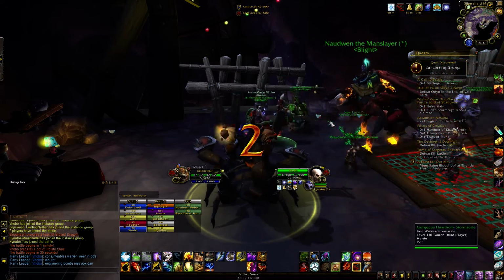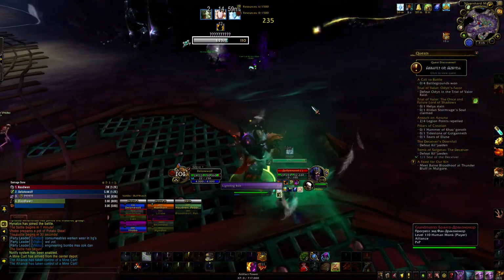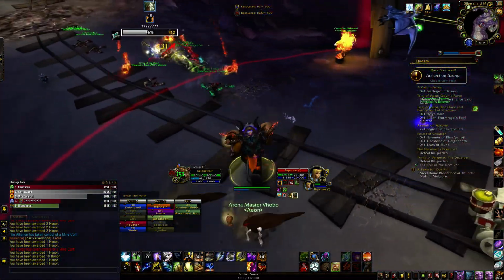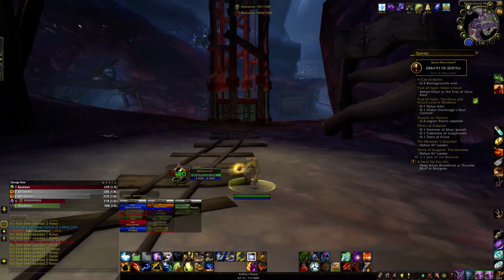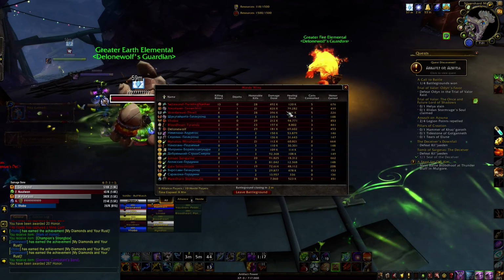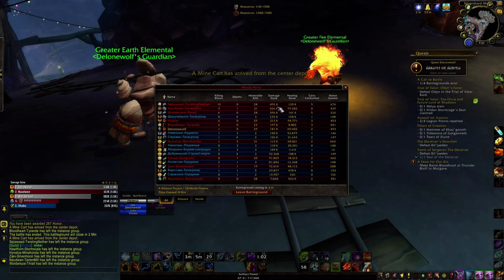World of Warcraft - Bfa pre patch - Elemental duo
We continue our testing with the elemental shaman but this time there's two of us.